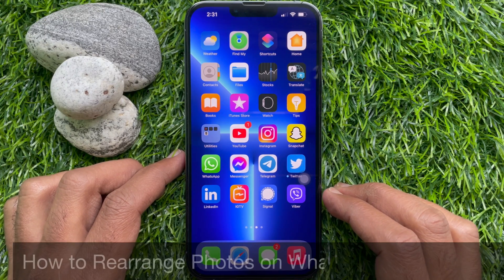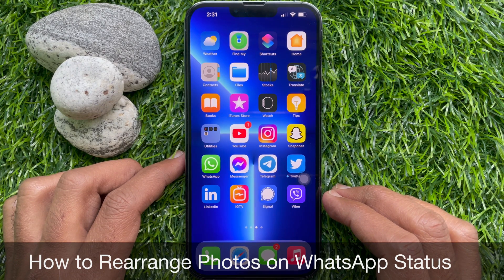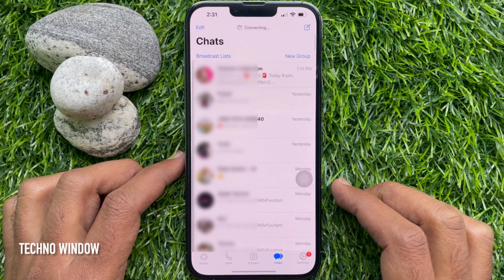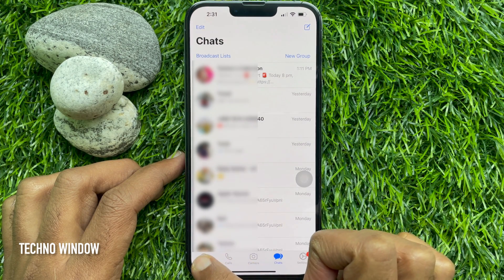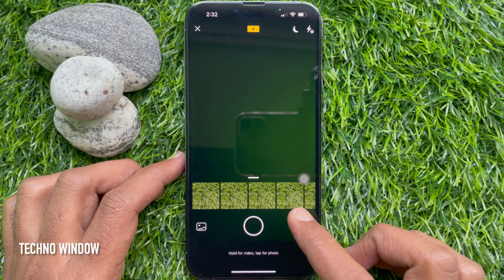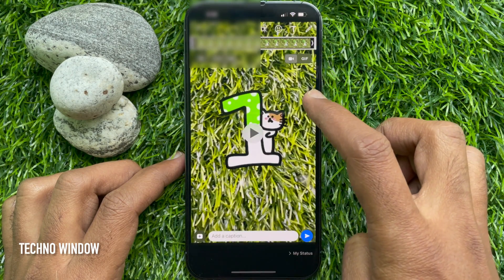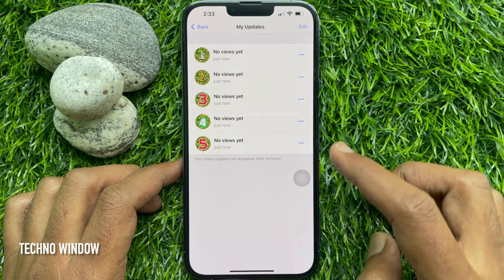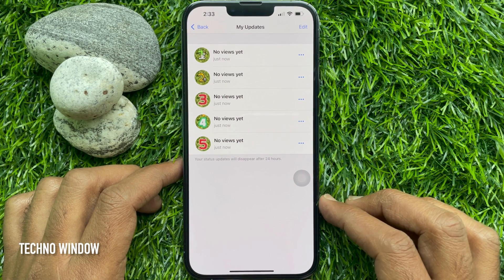How to Rearrange Photos on WhatsApp Status Before Sharing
How to Rearrange Photos and videos before sharing them to your WhatsApp status.